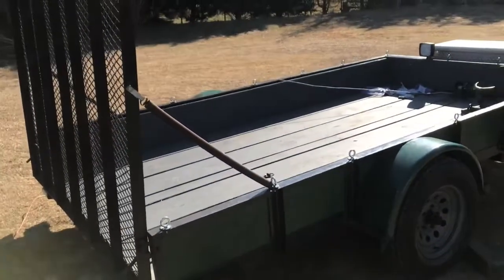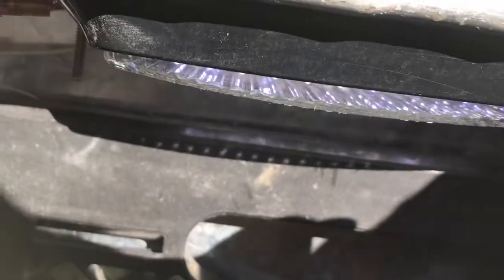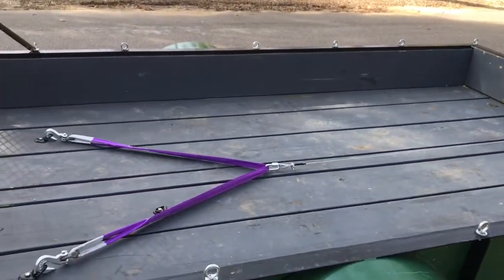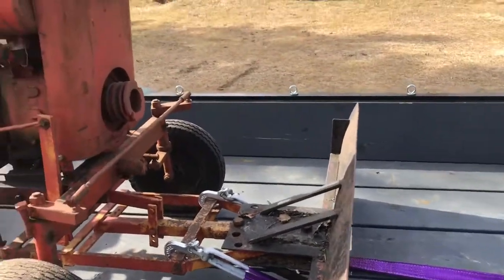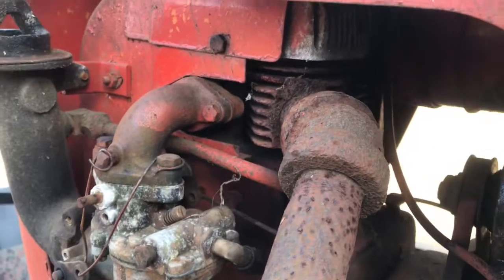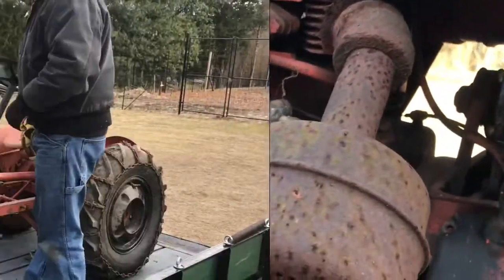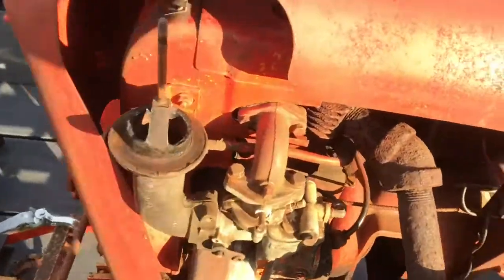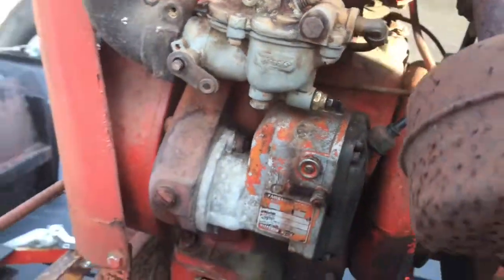1953 country Squire Tractor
New project 1953 country squire